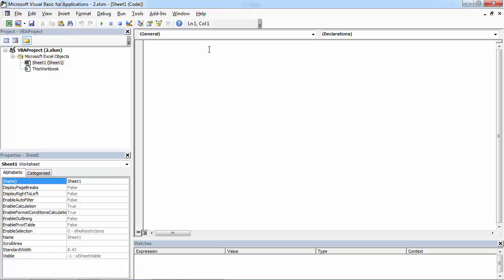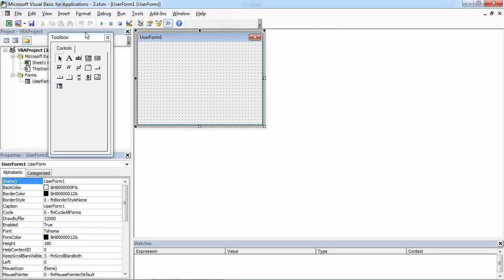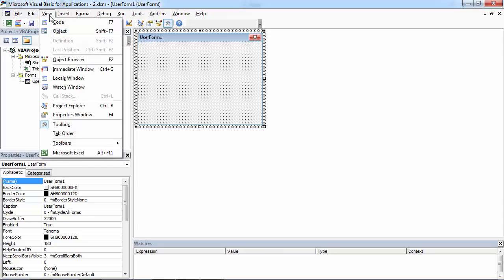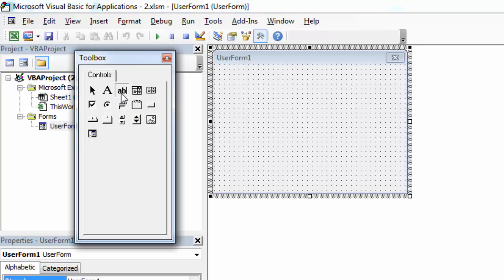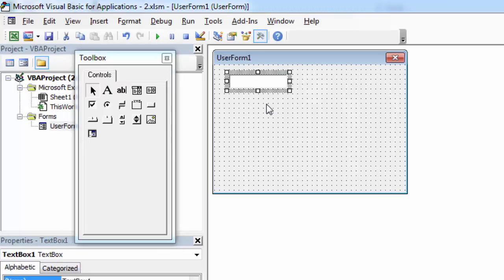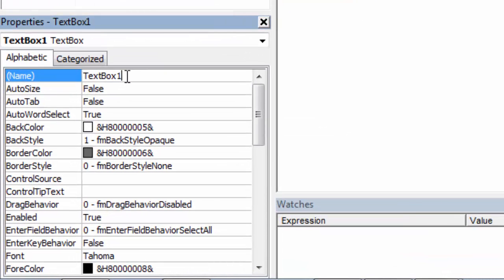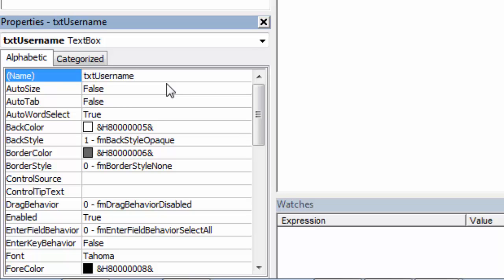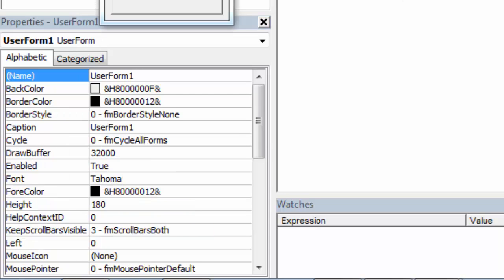Excel VBA UserForm - How to Create TextBox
Learn how to create a TextBox in VBA Excel.